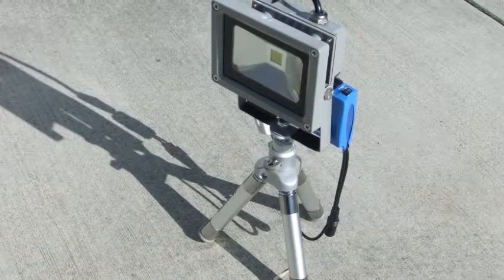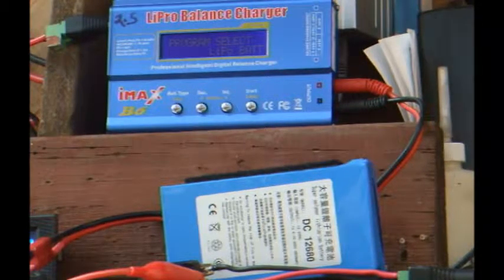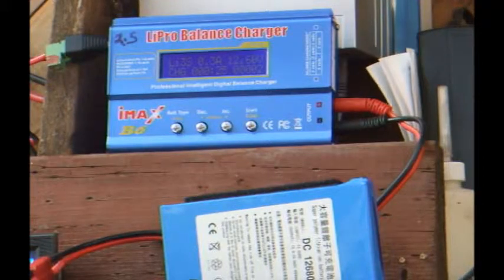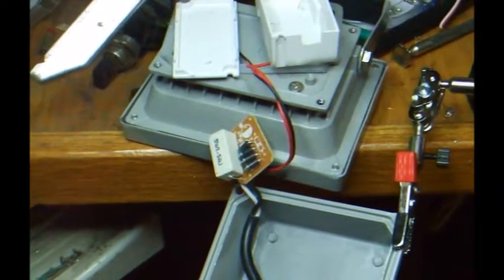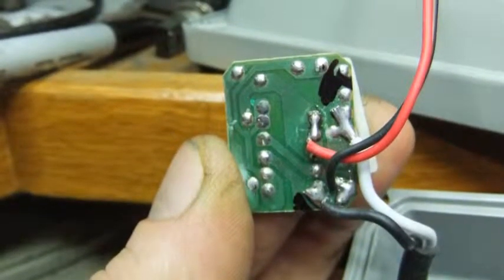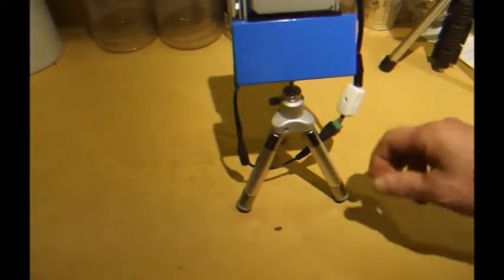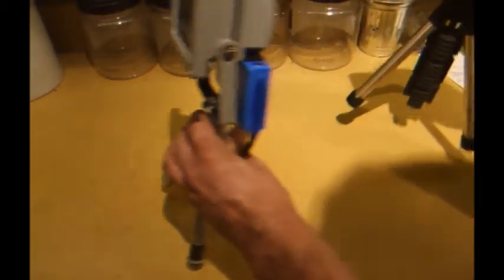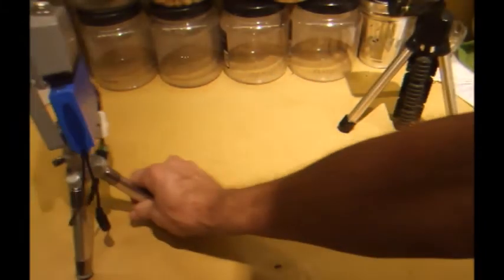Portable Solar Work Light, v2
This is version 2 of my solar powered work light.  I added a small 12v lithium battery pack (solar charged of course) and modified the LED driver to double the light output and then mounted the lamp on a small camera tripod.

I also review the 12v lithium battery pack I first covered in a mail bag video last week (includes link):

I'm getting capacity readings in the 1800mAH range at 0.6 amps discharge rate.  I've re-tested it with 0.5 amps and may try with 0.4 amps as that more closely matches the LED load, and get similar capacity readings.

This makes for a nice, portable configuration.  The battery pack should give about 5 hours of run time.  The camera tripod has a tilt/pivot head to allow for positioning the light and it has telescoping legs to raise and lower the light.

I'm quite happy with the way it turned out.  It will light up a dark room quite nicely and throws a very wide beam pattern.  My camera doesn't show the lighting affect of the lamp very well, so I didn't shoot any video of the light output.  If there is interest in that, I might give it a try with my new camcorder once I get it working.

For future improvements, I could install a co-axial power jack into the side of the driver housing to allow the battery pack to plug directly in and eliminate that extra length of cable.  I also have 600mA and 900mA constant current LED drivers on order, so want to try that instead of the inefficient series resistor.

I think I should be able to make use of this light for filming future videos, I already used it to film part of my over the air TV system video:

I've run the light on for several hours with no issues, the housing is just barely warm to the touch.  Also been using if for lighting on a few videos and with the manual white balance on the new camcorder, it works great.

I used a Hakuba mini-tripod, cost about $20 from Frys Electronics, the 12v battery pack, about $23 on eBay, and the 12v 10W LED flood lamp that are around $10 on eBay, just search for "10w led flood light 12v" and you'll find dozens of listings.

And someone must think this is a good idea, because now they are selling rechargeable LED flood lights:

If you have any questions or comments, use the comments section below.